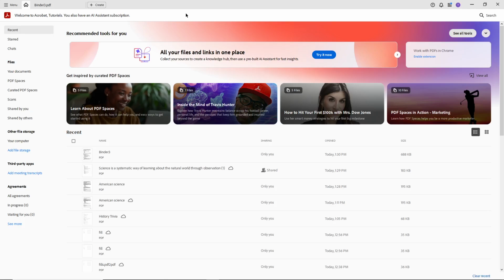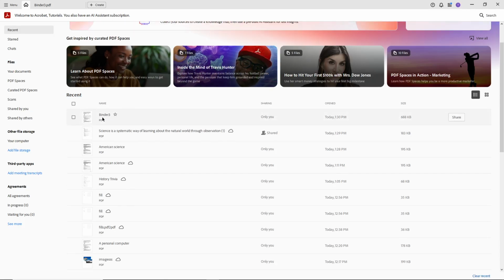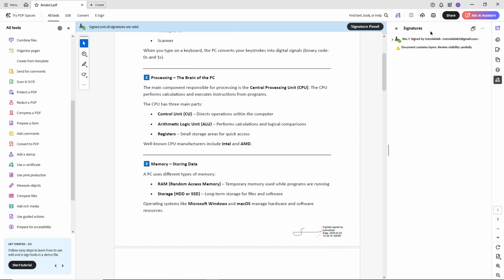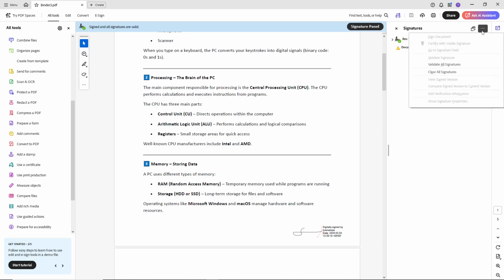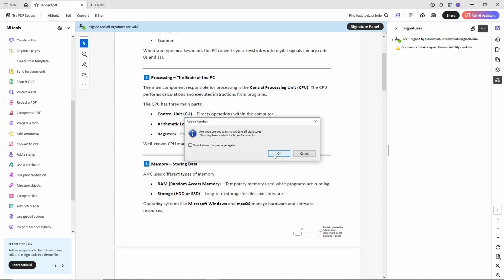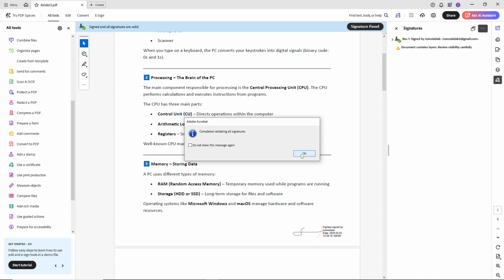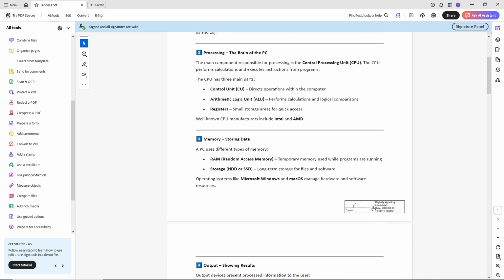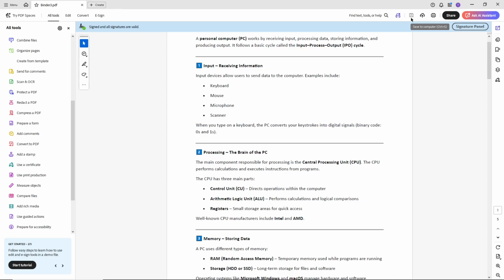How To Validate All Signatures In A PDF Using Adobe Acrobat Pro (Tutorial 2026)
Along the way, you'll learn how to validate all PDF signatures Adobe Acrobat, verify multiple digital signatures in Acrobat Pro, step-by-step validate every signature in PDF, tutorial for checking all PDF signatures validity, validate digital signatures using Adobe Acrobat Pro, ensure all signatures are valid in PDF, how to check trustworthiness of PDF signatures, guide to validate signatures within Adobe PDF, best way to verify all PDF signatures, setup Adobe Acrobat Pro signature validation, complete tutorial for validating digital signatures, quick guide to validate multiple PDF signatures